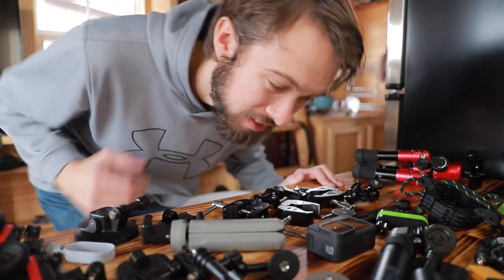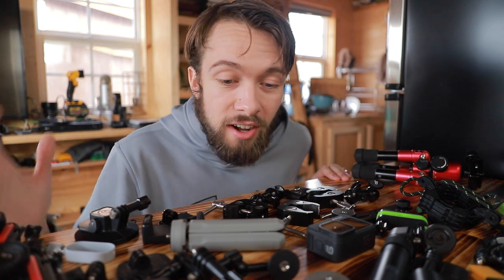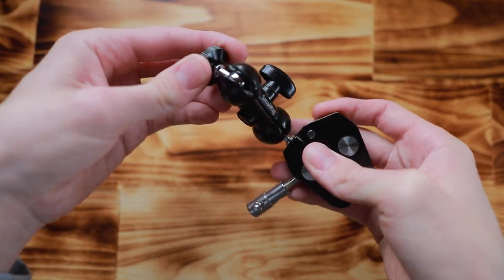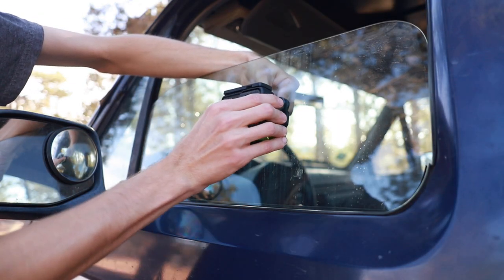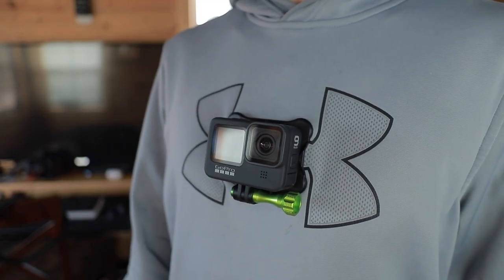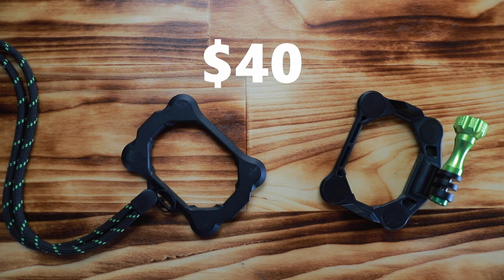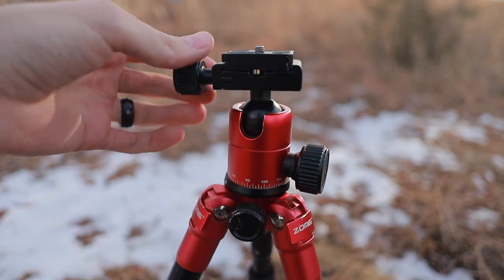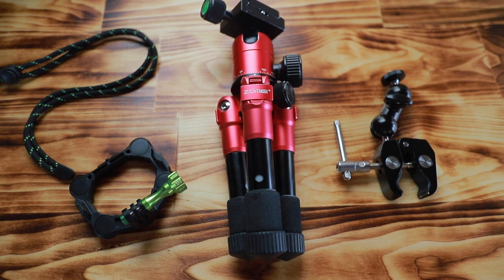The Only Action Camera Mount You Really Need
SMALLRIG Ballhead Arm Clamp
SNAP Mount
Mini Tripod